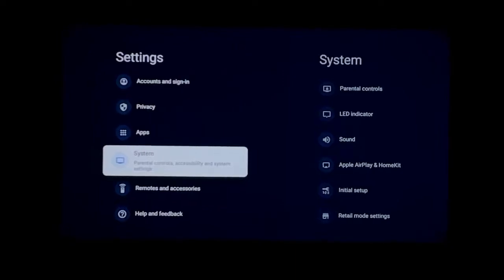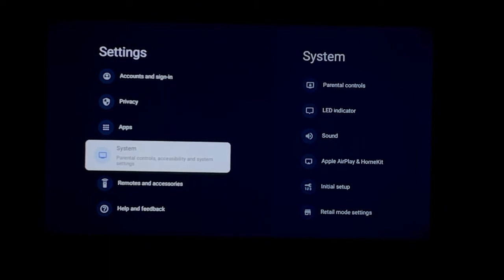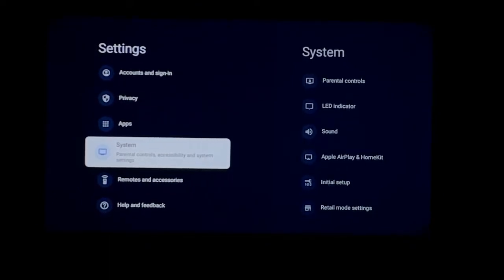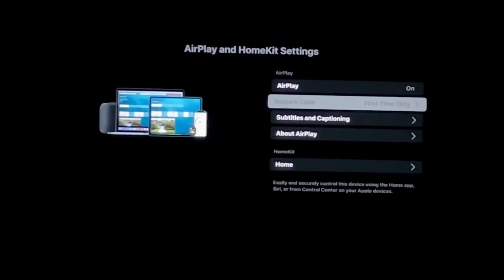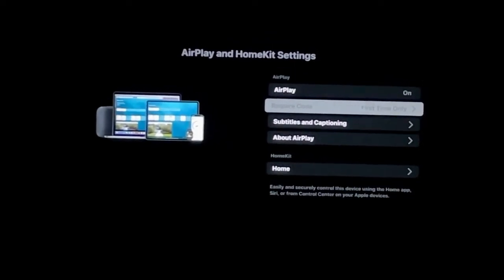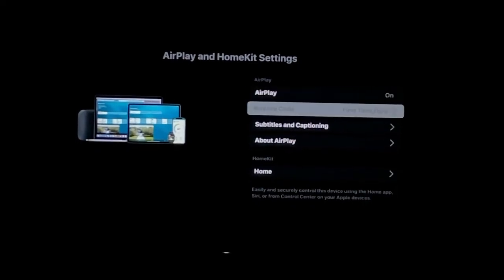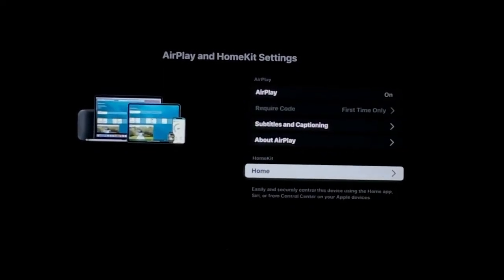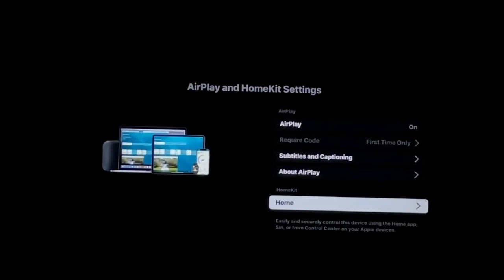X80J 4K TV | Apple AirPlay Apple TV | Apple Home Kit Support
Sony Bravia X80J 4K Dolby Vision Atmos LED TV supports| Apple AirPlay Apple TV | Apple Home Kit

In this video I’m showing how to add Apple devices with Sony X80J

Sony Bravia X80J | 4K HDR Dolby Vision Atmos | Google TV Unboxing | Tamil